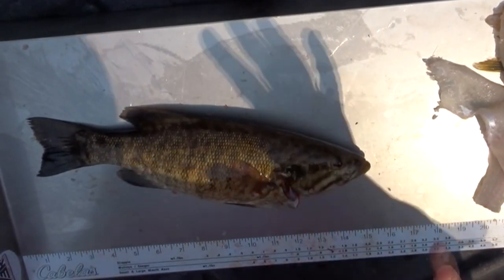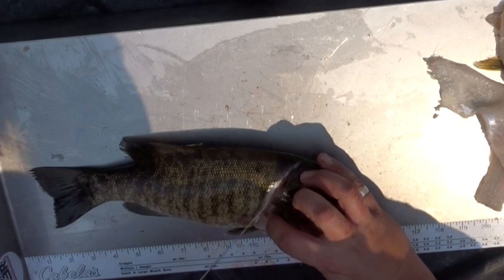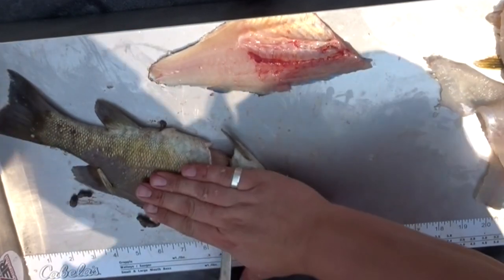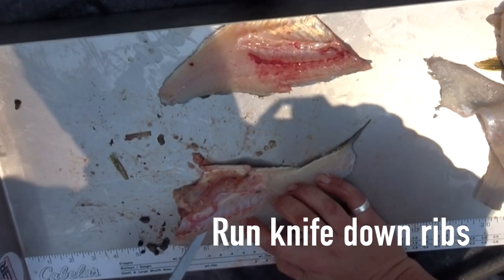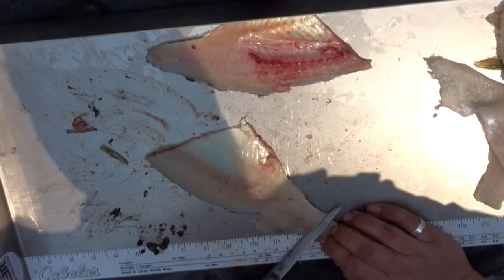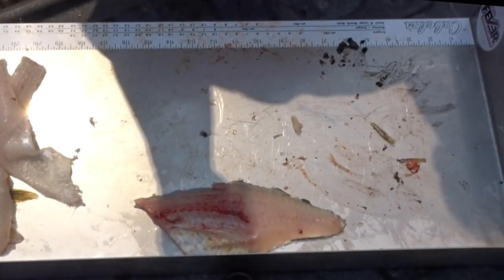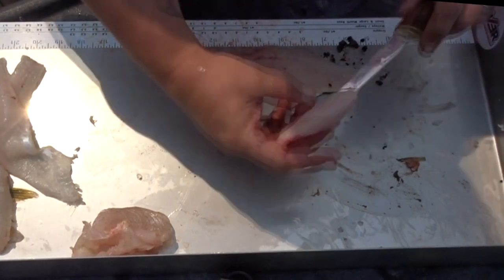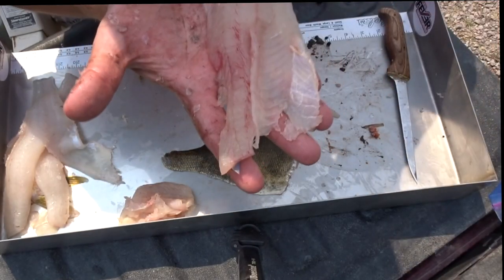How I fillet a smallmouth bass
Just a quick video on how I fillet my smallmouth bass.  Just a boneless beautiful fillet.  Check my cooking videos on a good way to cook them soon!